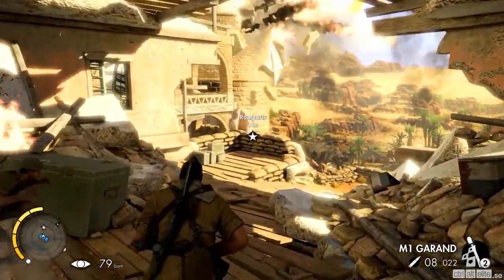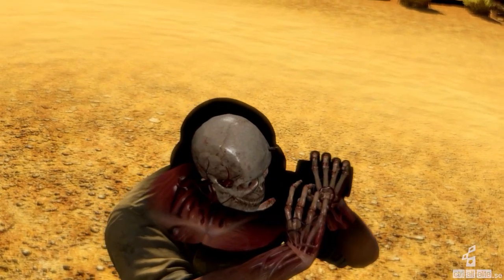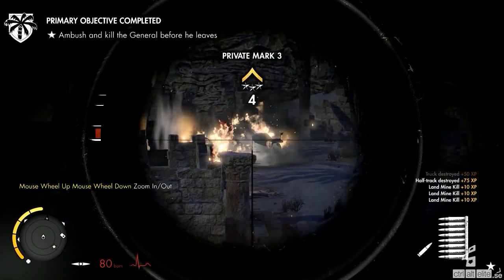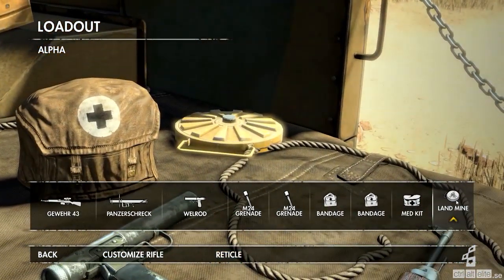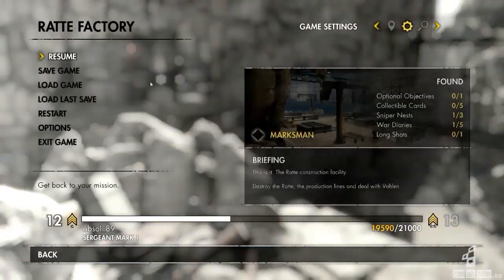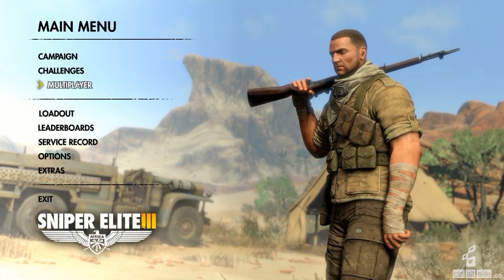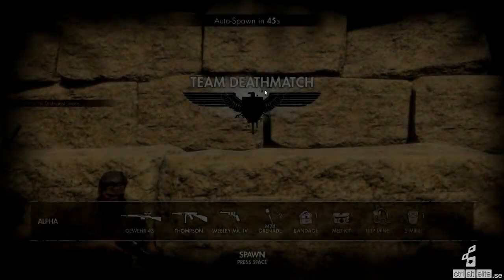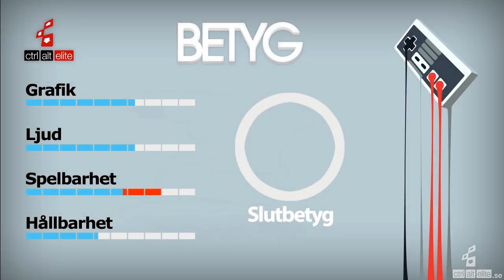Videorecension - Sniper Elite 3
Recension av Sniper Elite 3
PC
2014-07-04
Absol